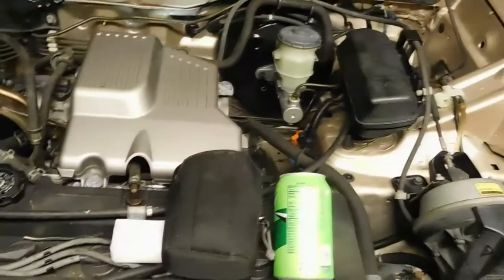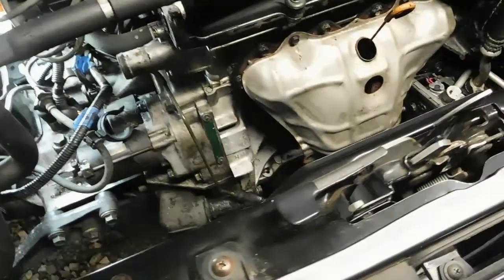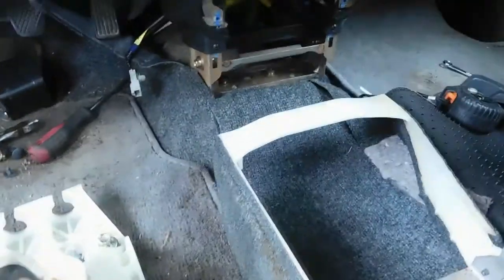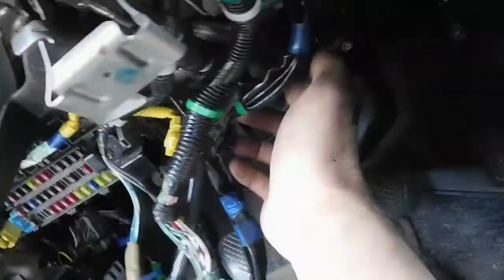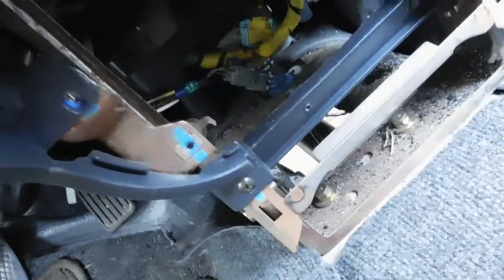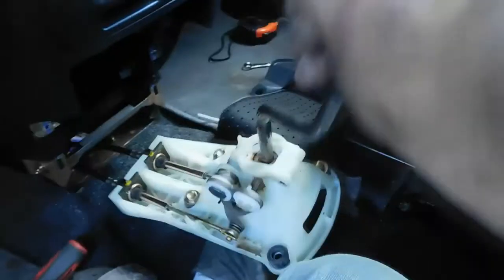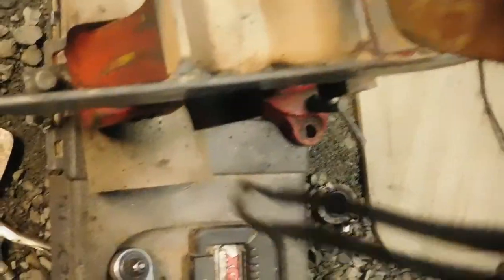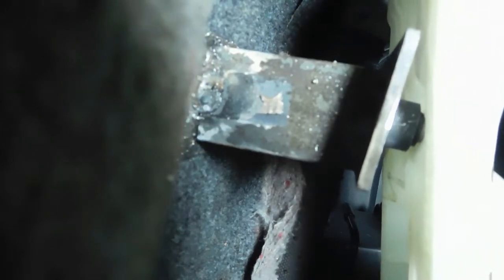Crv 5 speed conversion: shifter cables and box install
In this video I work on the crv more and find out I need to create a box for the shifter to sit on. I also cut a hole in the floor, install the clutch line, clutch slave, exhaust manifold, driveline bolts and the removal of automatic shifter cable.